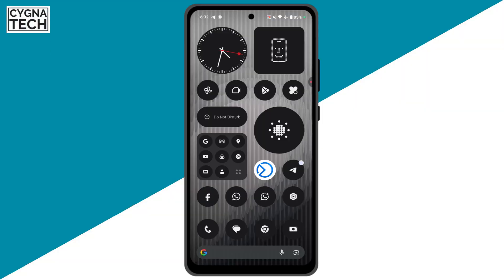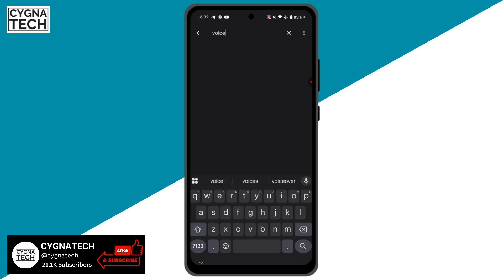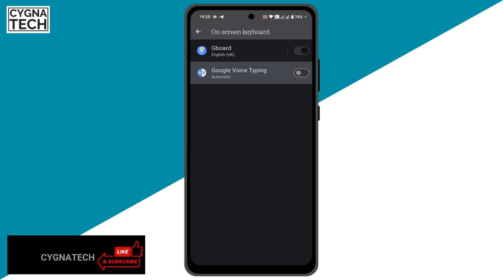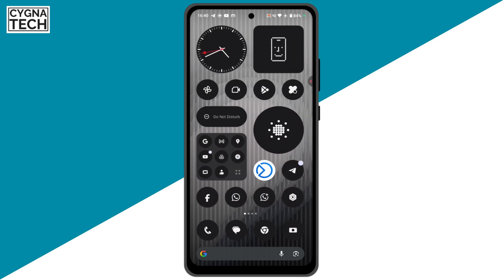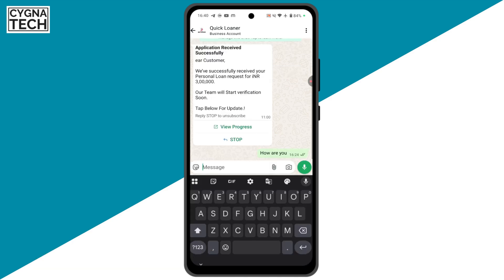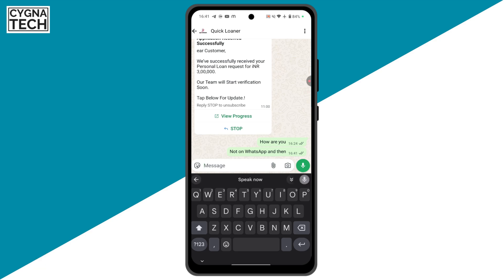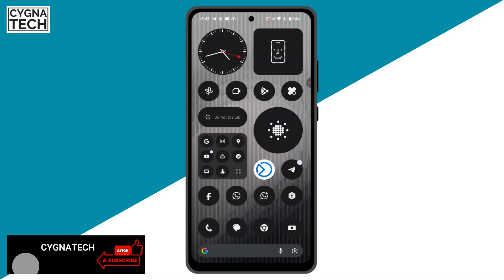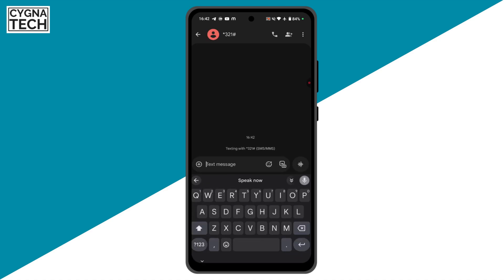🎤 How to Enable Voice Typing for Google Keyboard on Android (2025 Gboard Guide)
Tired of typing? This quick tutorial shows you how to enable and use voice typing on Google Keyboard (Gboard) for fast, hands-free messaging on your Android phone. Speak instead of type and save time!

⚡ Why Use Voice Typing?
Type 3x faster by speaking instead of typing
Perfect for long messages, emails, and documents
Great for hands-free use while driving or multitasking
Ideal for users with mobility challenges
Supports over 100 languages and dialects

📢 Start Using Voice Typing Today!
👍 LIKE if voice typing saved you time!
💬 COMMENT how you use voice typing!

⚠️ Note:
Voice typing requires microphone permission
Internet connection recommended for best accuracy
Quiet environment improves recognition
Speak clearly and naturally for best results

💡 Pro Tip: Enable "Faster Voice Typing" in Gboard settings and train your voice model for significantly improved accuracy and personalized recognition! 🎙️🚀